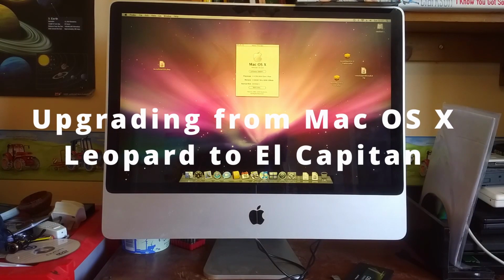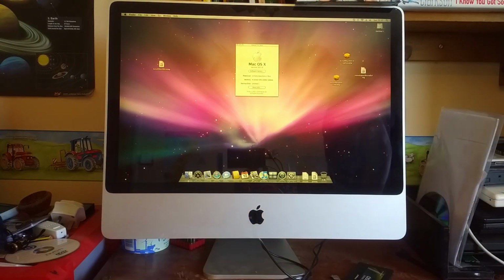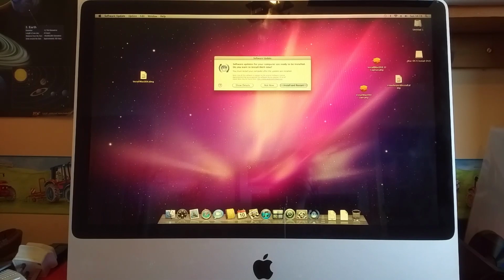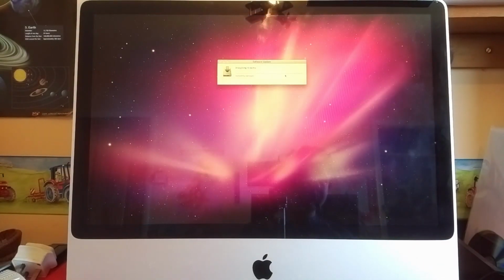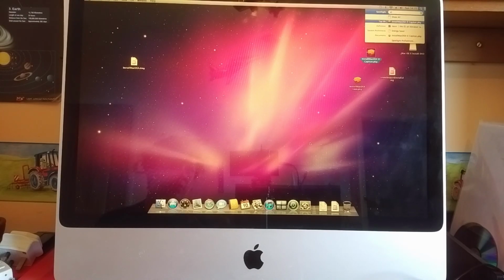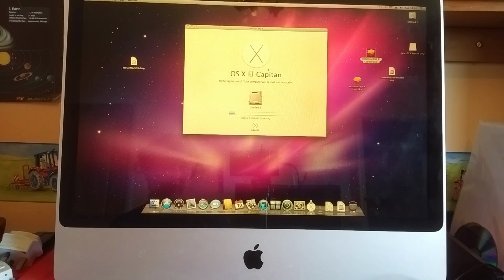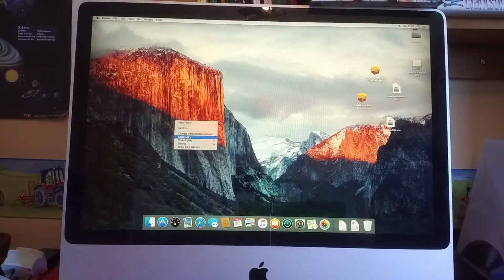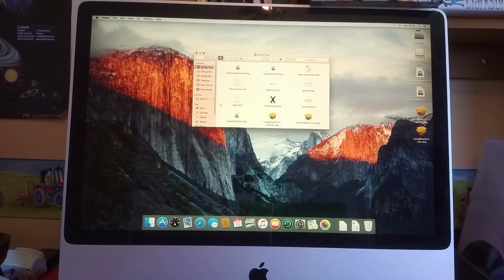Upgrading from Mac OS X Leopard to Mac OS X El Capitan